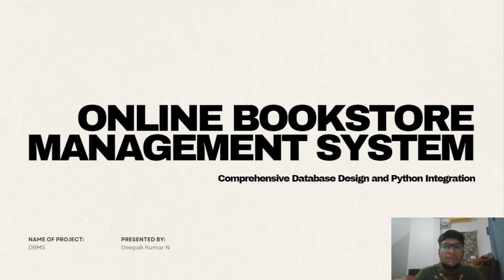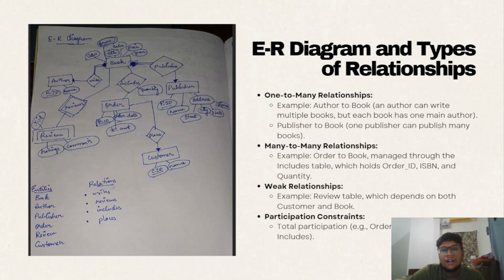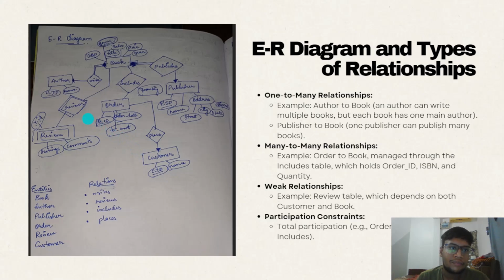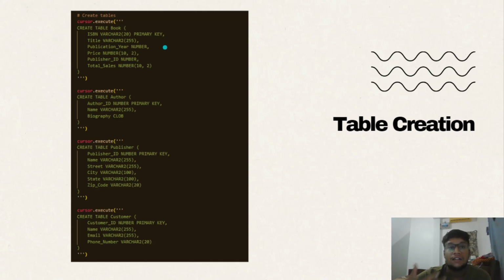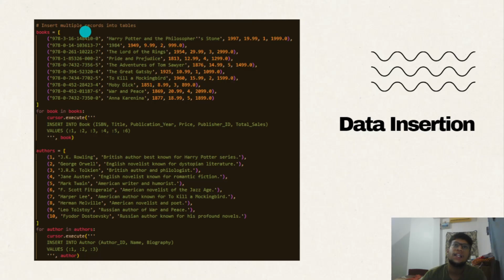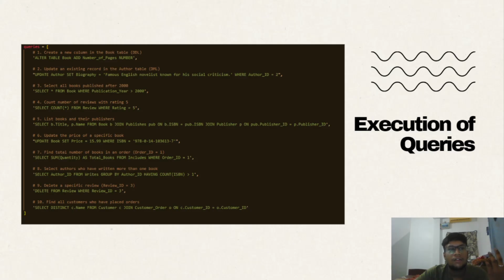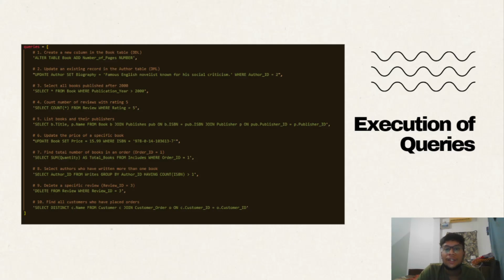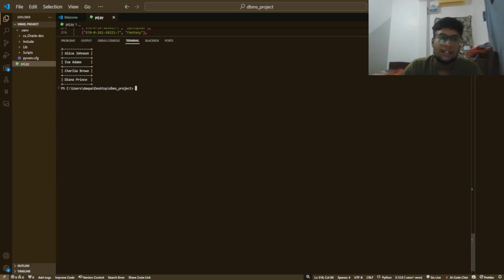Online Book Store Management | DBMS Project | Python | Oracle SQL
Welcome to my comprehensive presentation on the Online Bookstore Management System! This project showcases the integration of database management principles using Oracle SQL and Python to create a fully functional data handling system for an online bookstore.